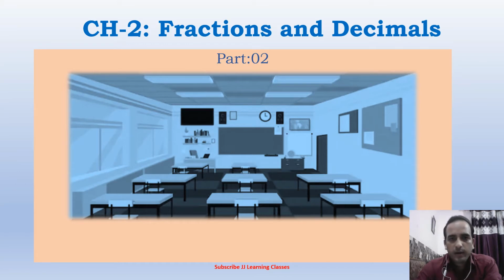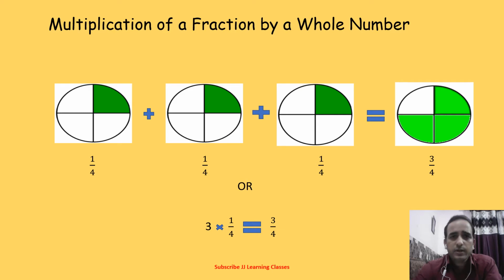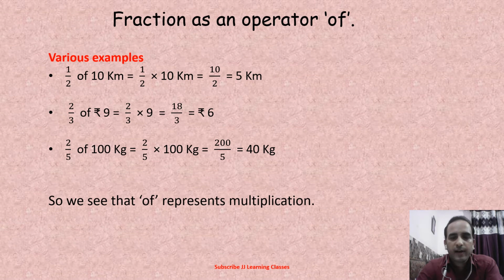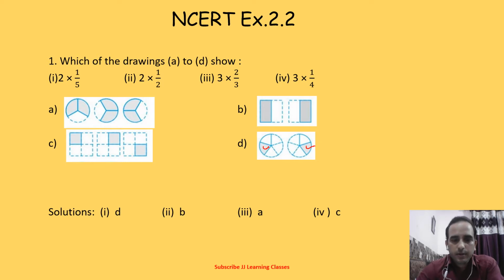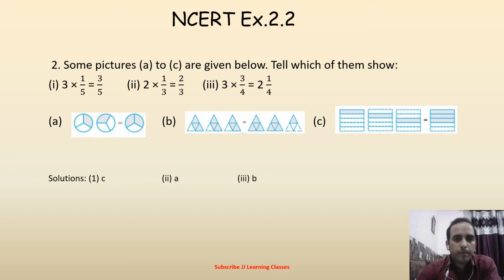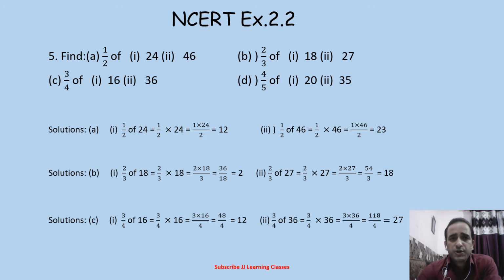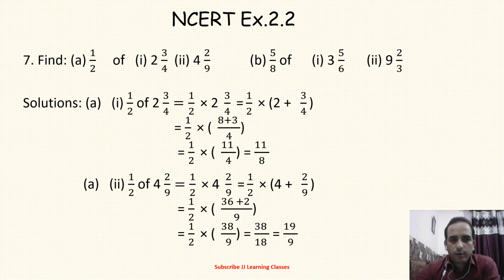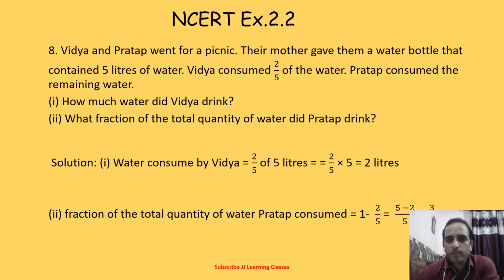Fractions and Decimals Part-02 II JJ Learning Classes II Use Headphone for better audio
This video has an explanation of concepts involving fractions like:-
:- Multiplication of a fraction by whole a number.
:- Fraction as an operator "of"
:- NCERT Exercise 2.2
Link for Video Part-01